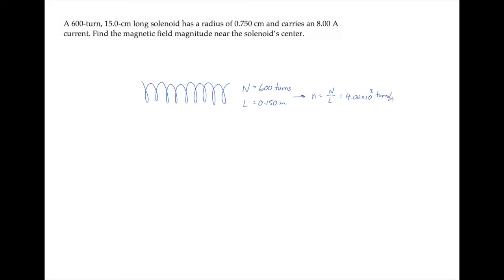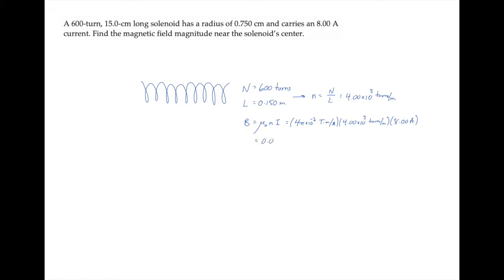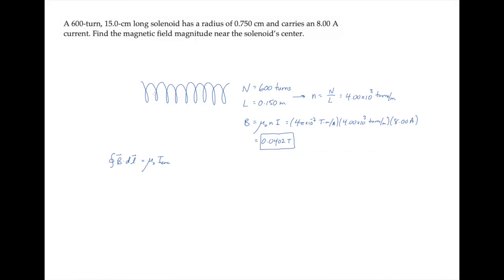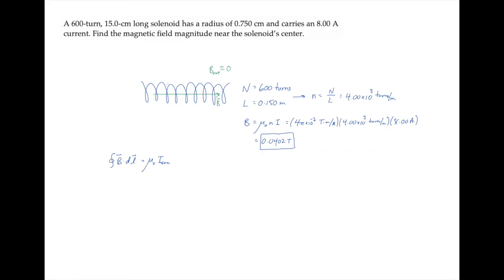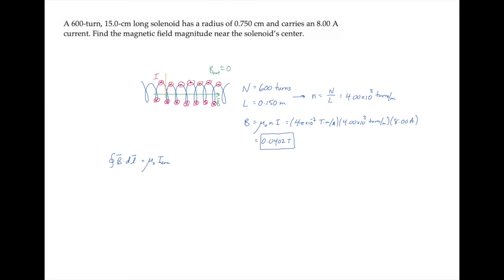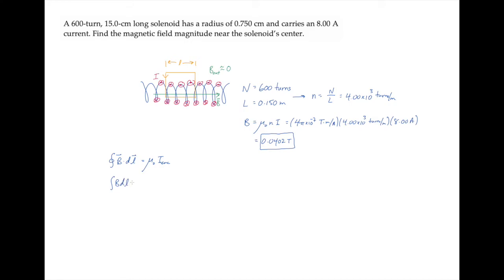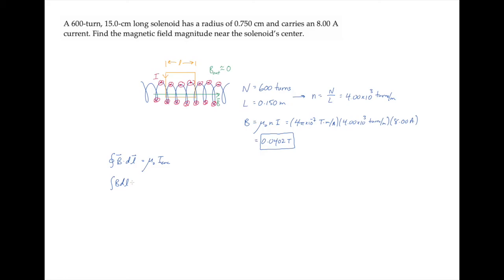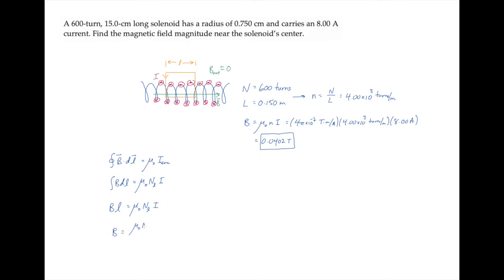E&M: Ampere's Law. Level 2, Example 1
A 600-turn, 15.0-cm long solenoid has a radius of 0.750 cm and carries an 8.00 A current. Find the magnetic field magnitude near the solenoid’s center.